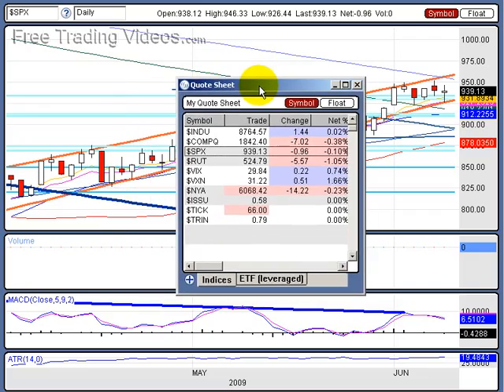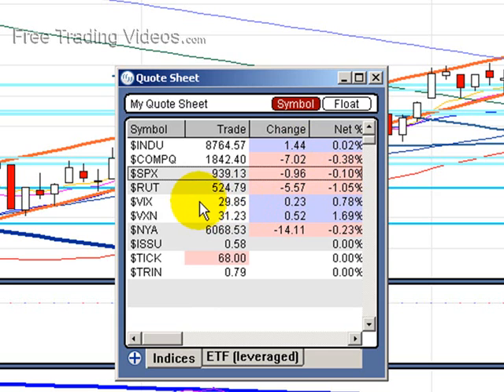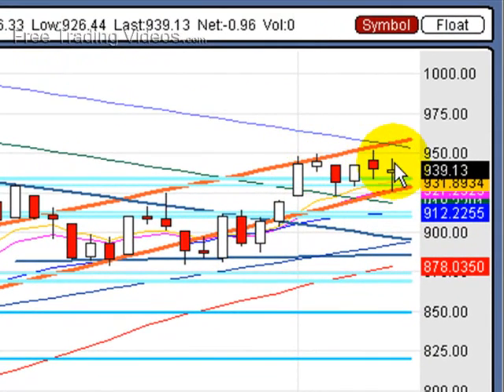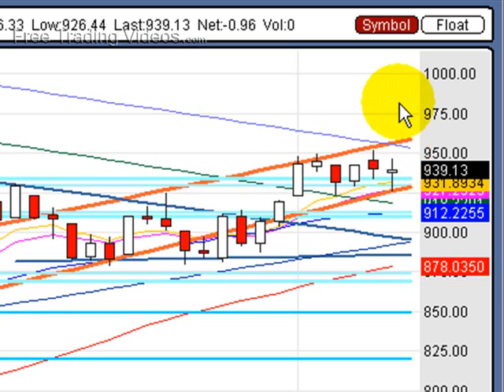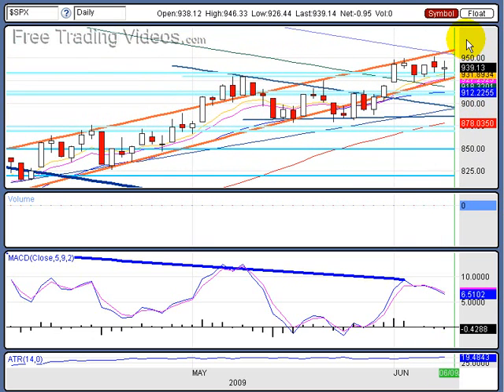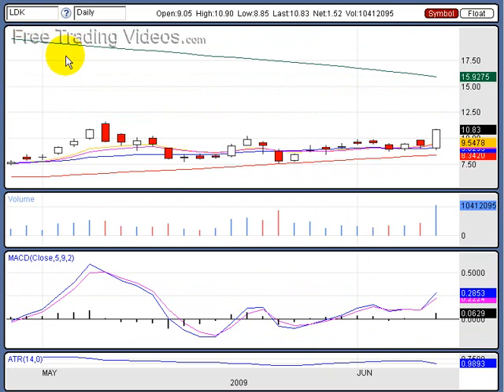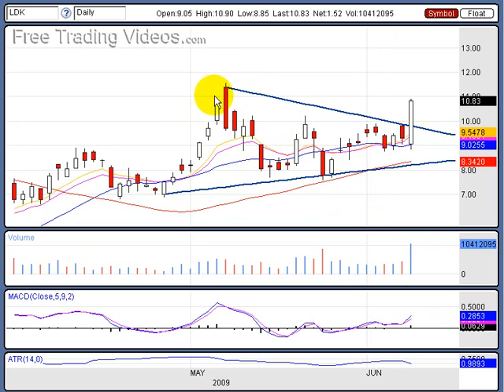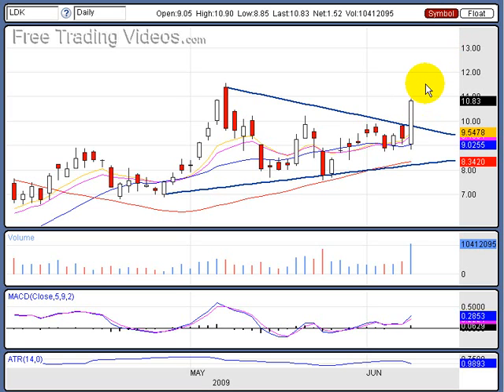June 8, 09: Stock Market Technical Analysis